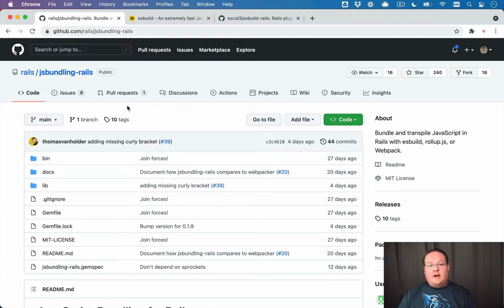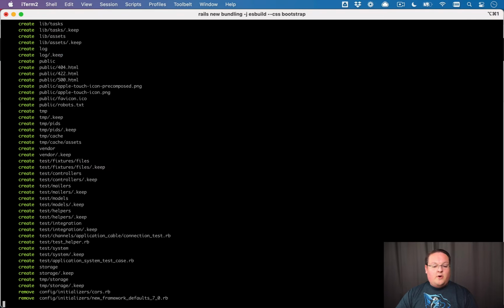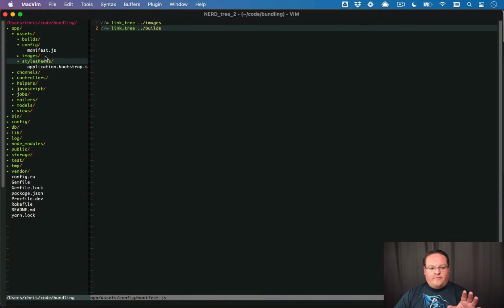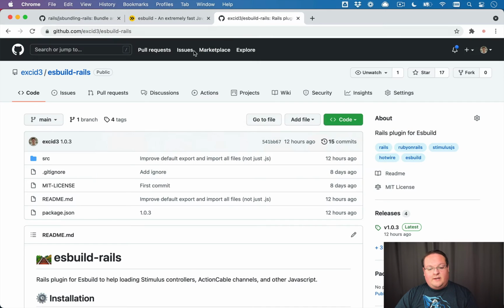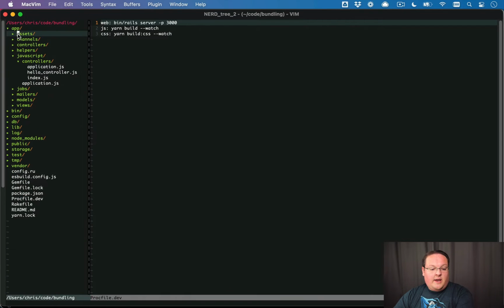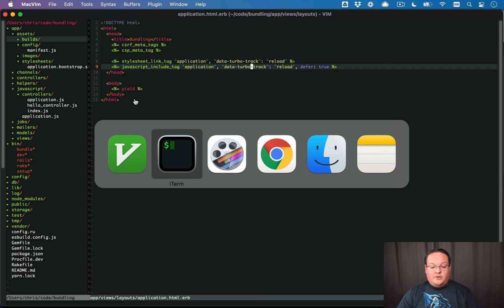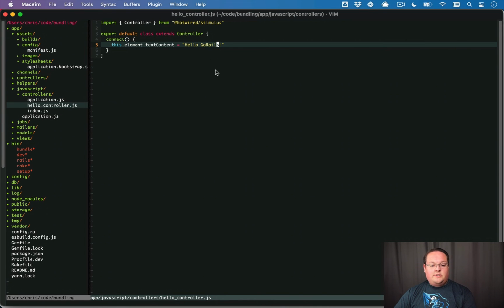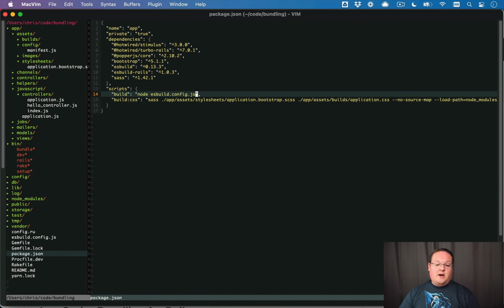How to use ESBuild with JS Bundling in Rails